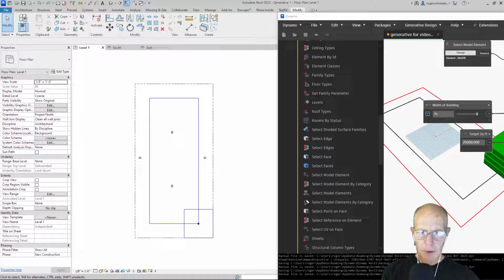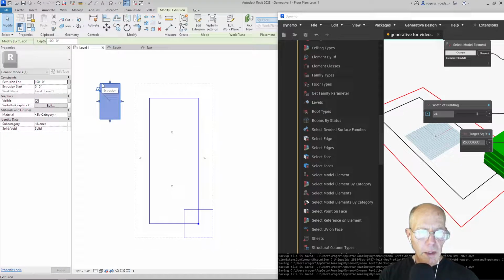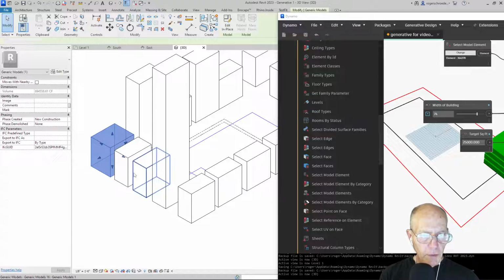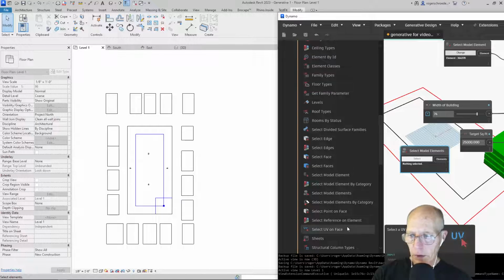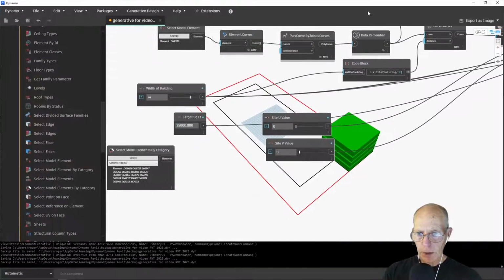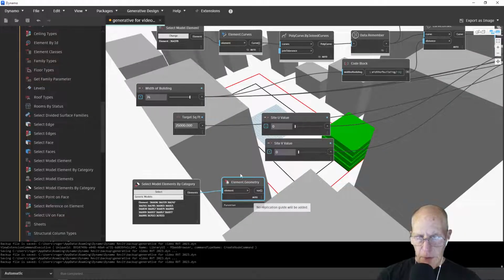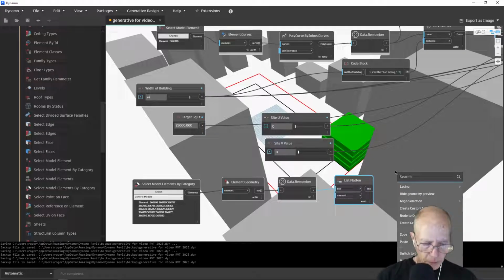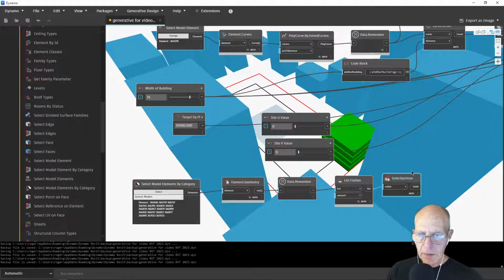ASC 16 7 Build Context Building and Import into Dynamo 8min